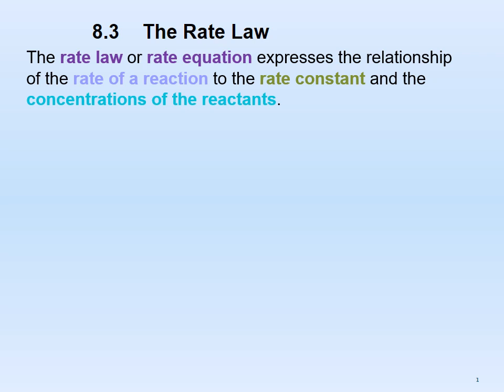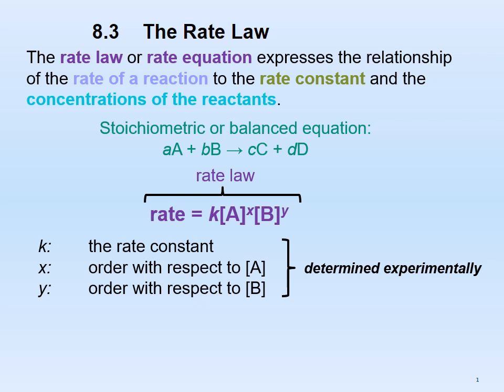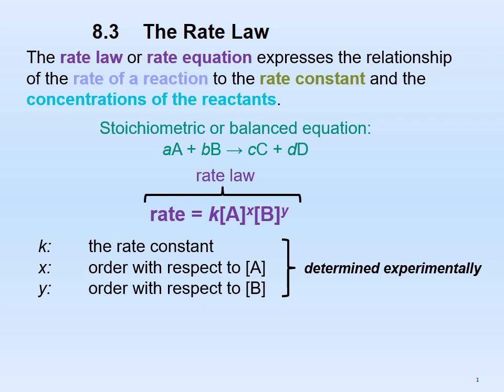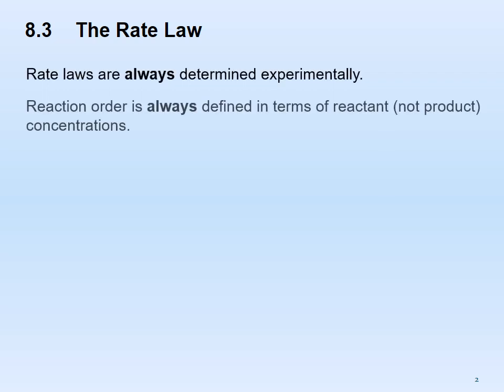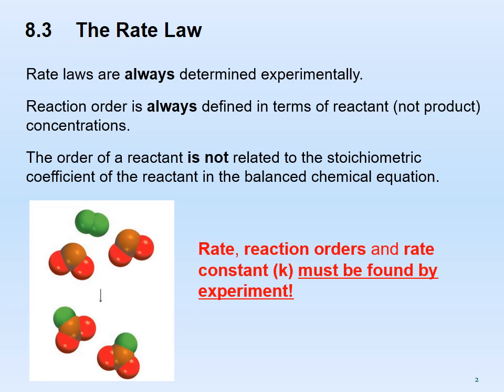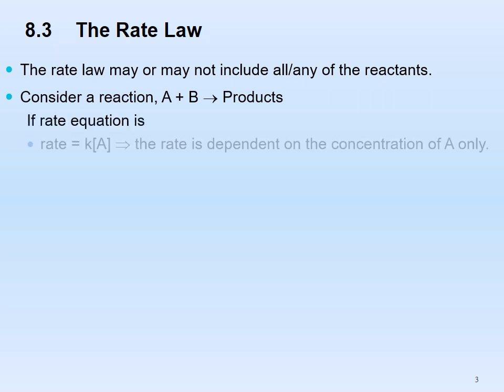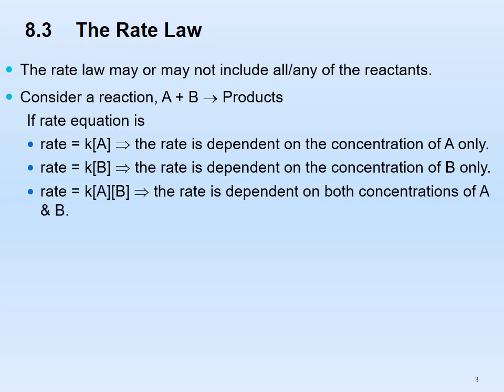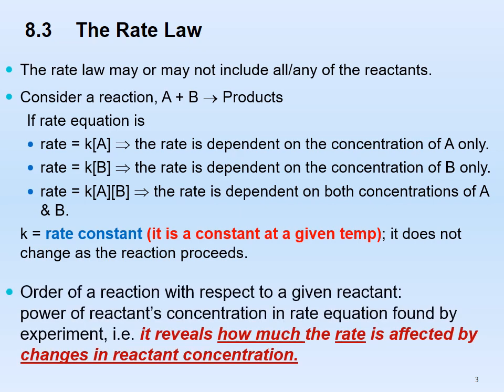6 Chemical Kinetics Section 8.3a